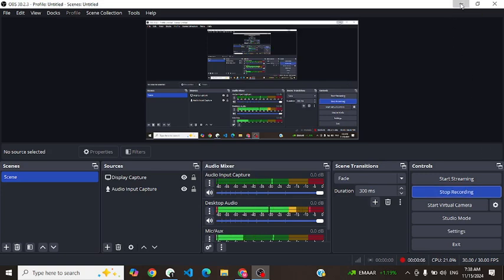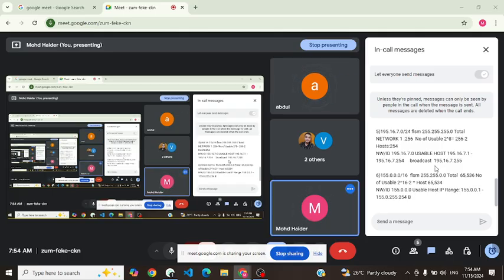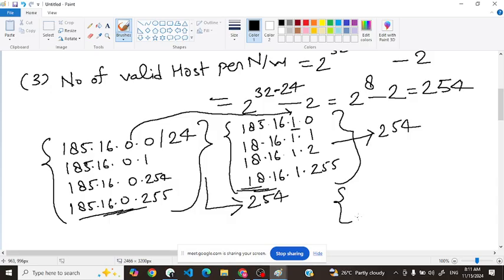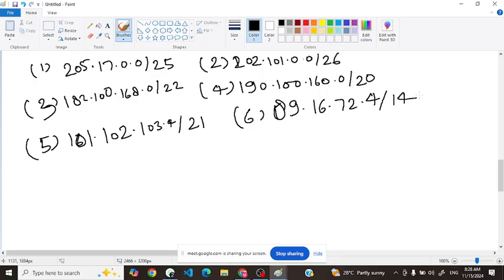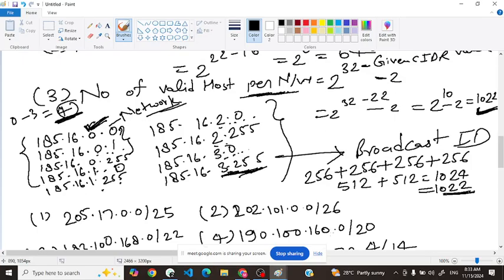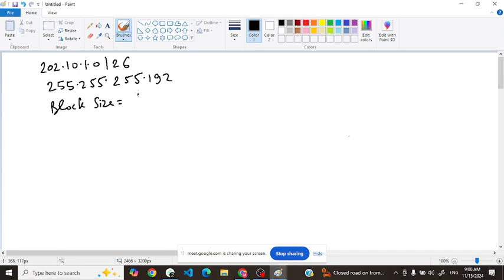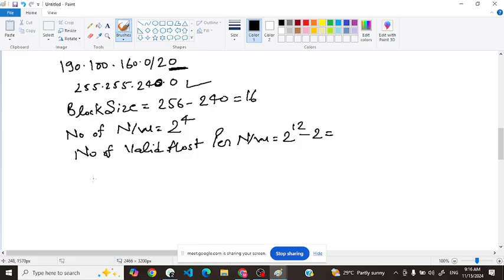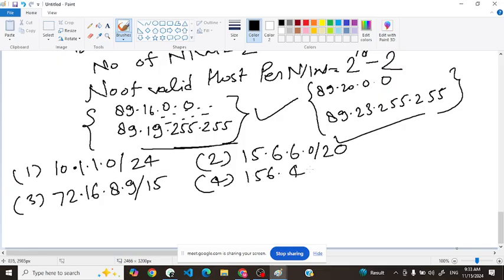Subnetting Day 4